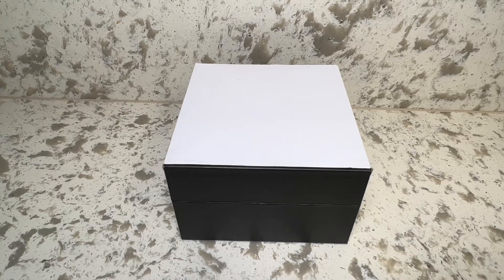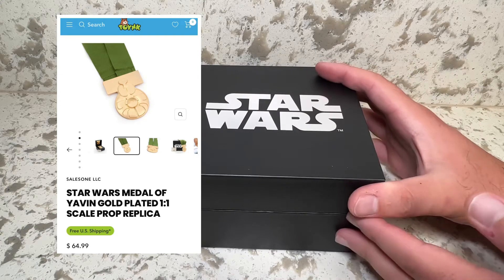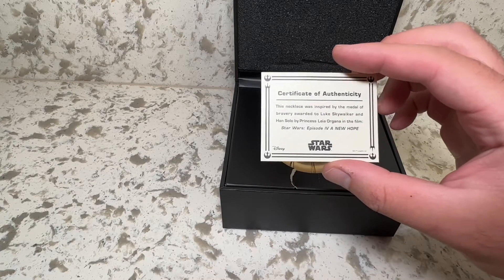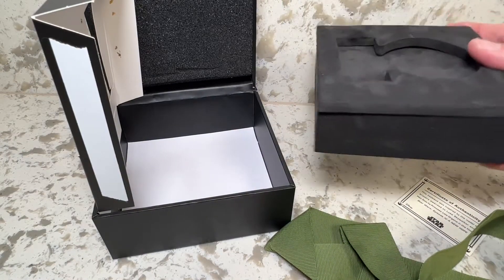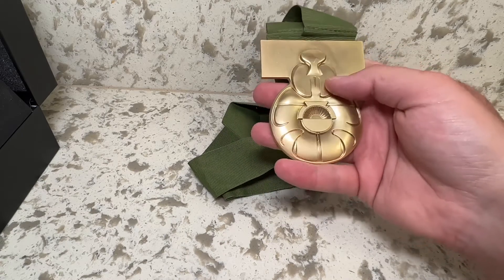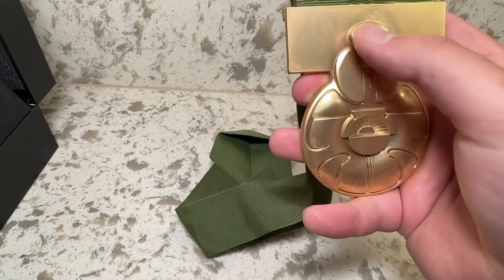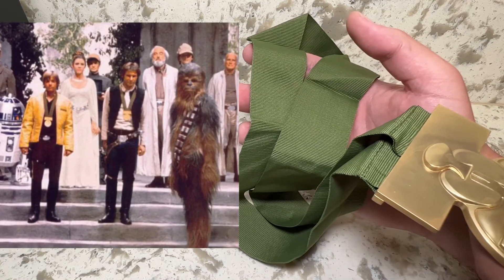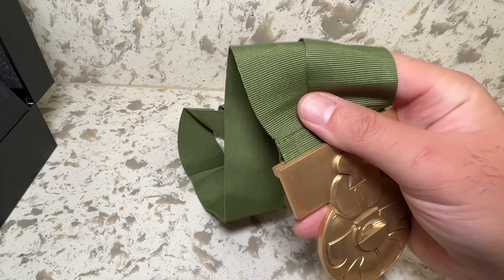Star Wars Medal of Yavin Prop Replica by TOYNK